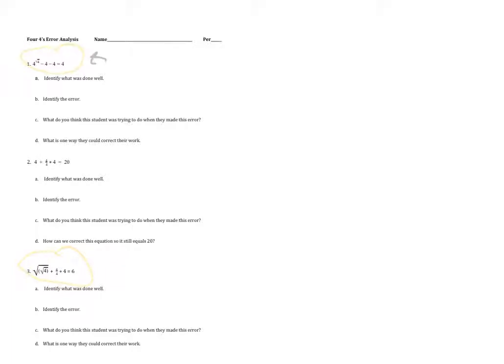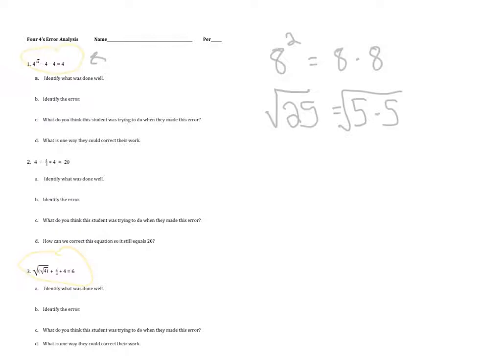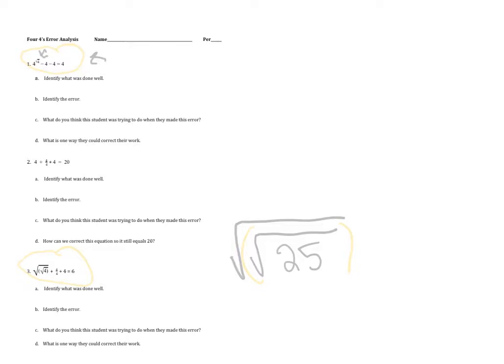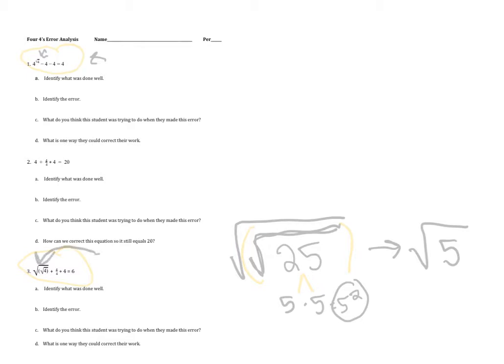creative square root problems